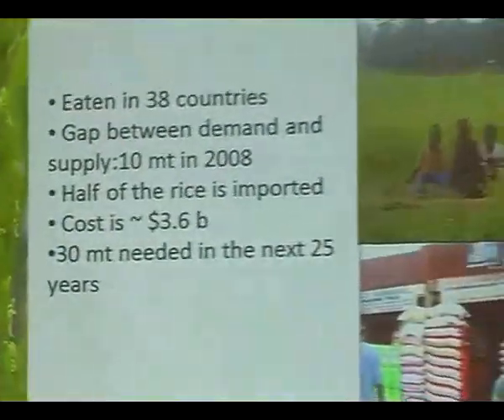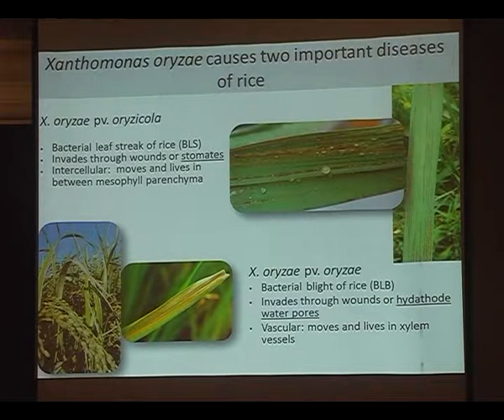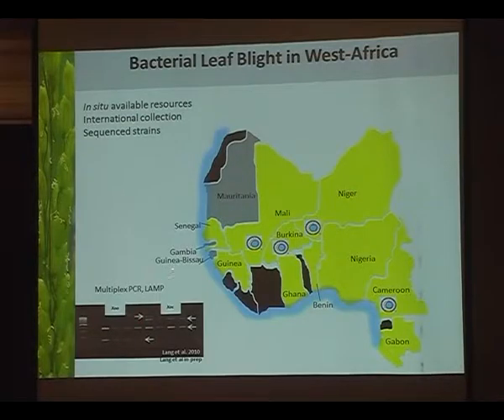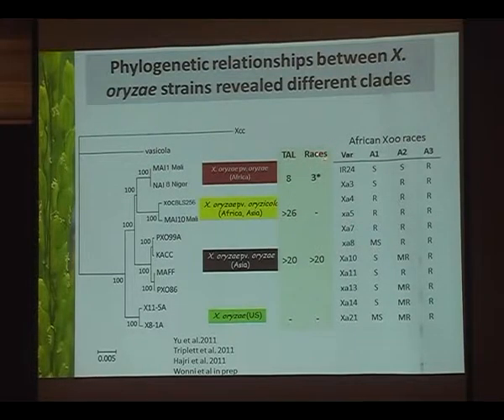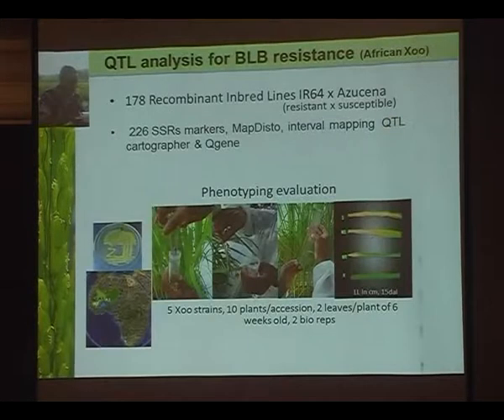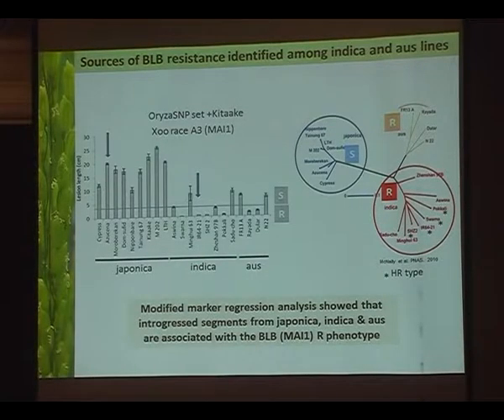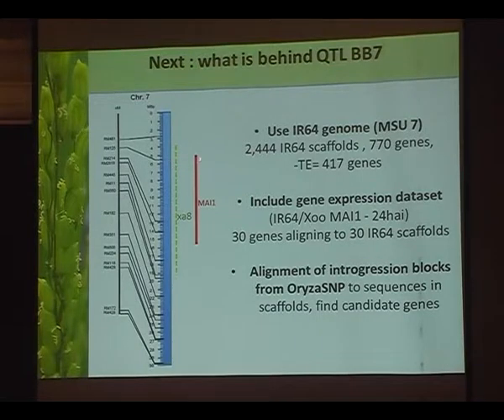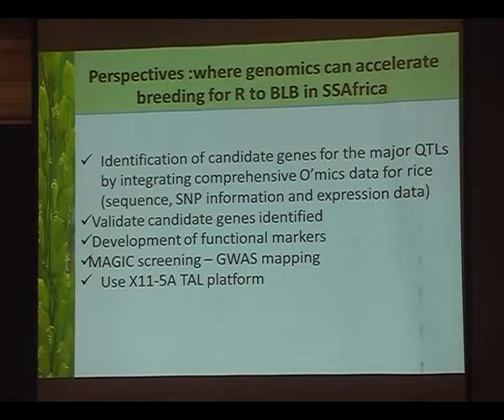Identification of novel quantitative trait loci associated with African strains in rice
FOODCROPS.VN. Verdier Valerie, Institut de Recherche pour le Developpement, United States. Identification of novel quantitative trait loci associated with African strains of Xanthomonas oryzae pv. oryzae resistance in rice